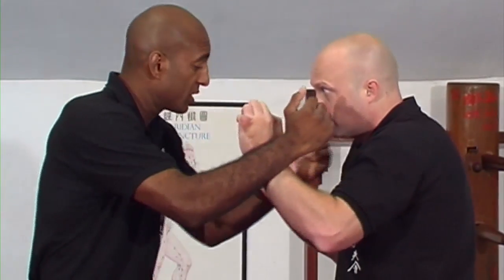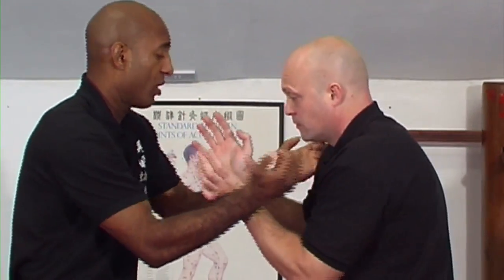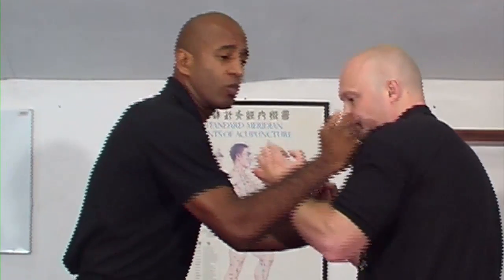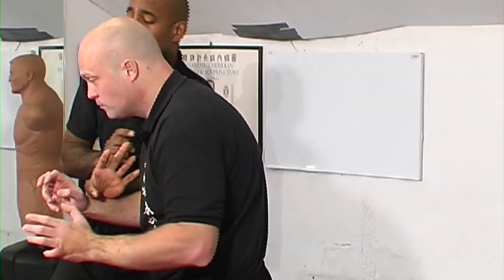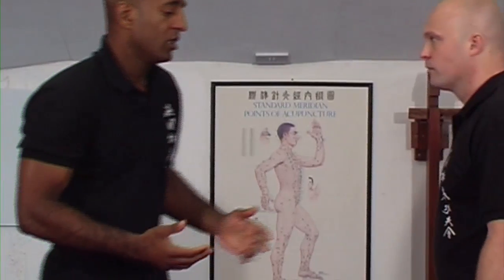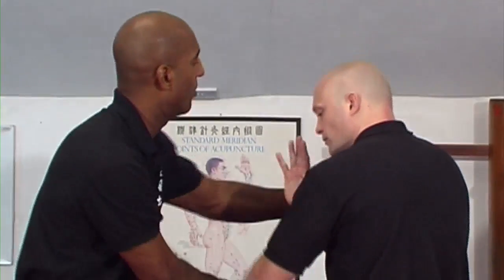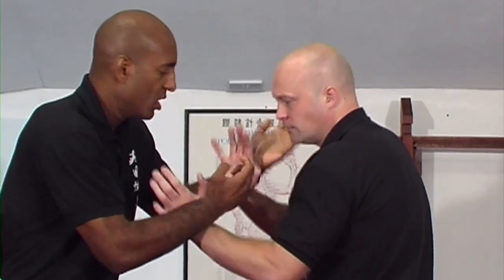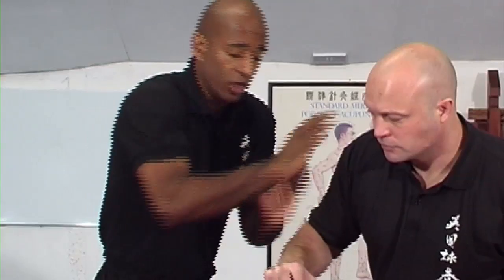Jut Sau in Wing Chun | WingChunTIPS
Another clip from Sifu Mark Phillips upcoming video.  Here he discusses Jut Sau or Jerk Hand. This clips has been shortened considerably, but we hope you enjoy this short excerpt.